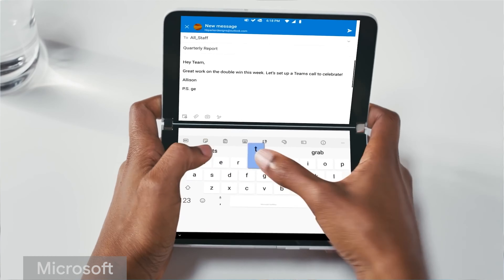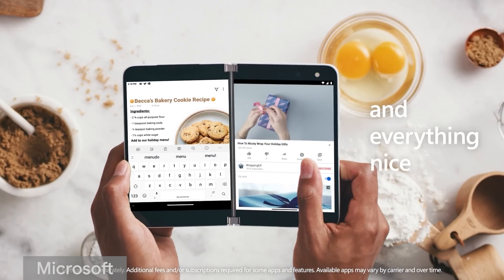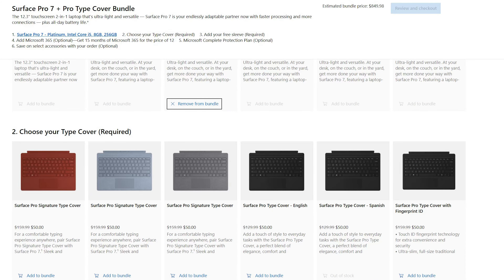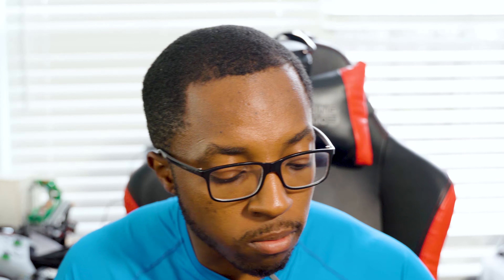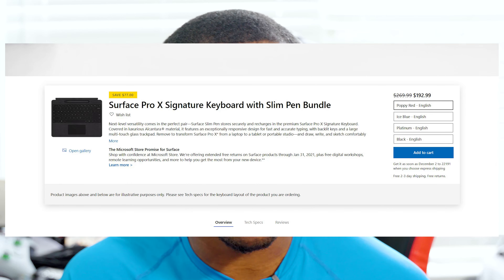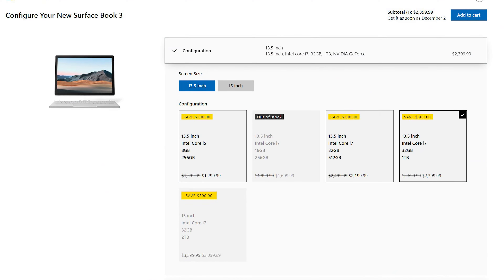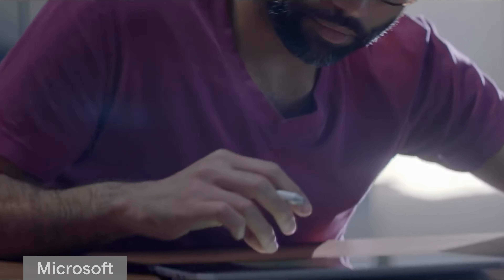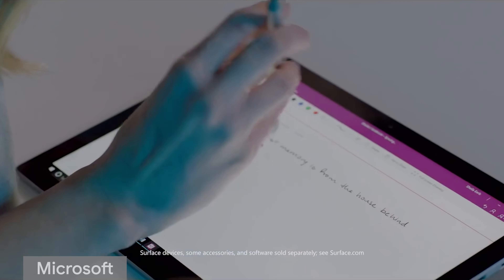Surface Holiday Shopping Guide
Here is my Microsoft Surface shopping guide for this year's holiday season. It includes my product recommendations so that you do not have to sift through all of the specifications of each device. Links provided.

Surface Pro X